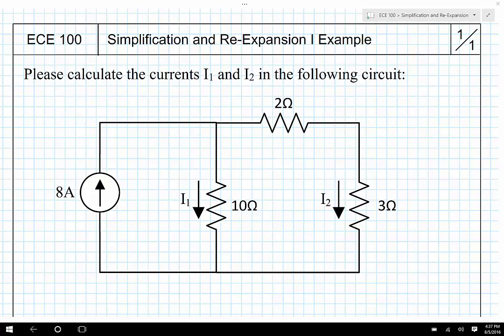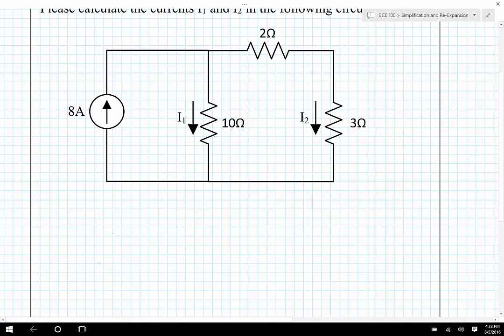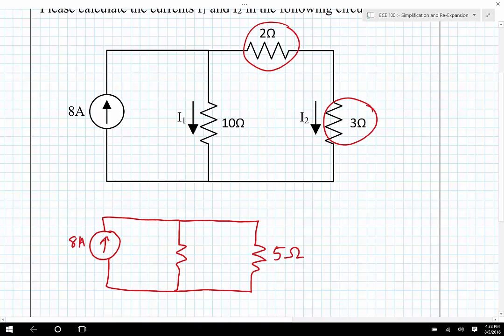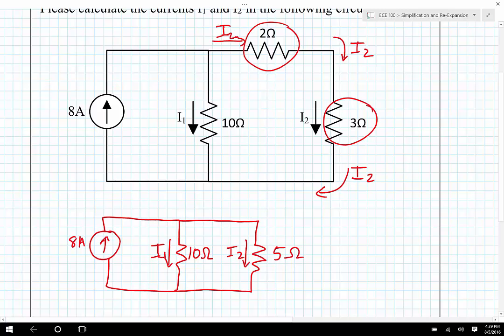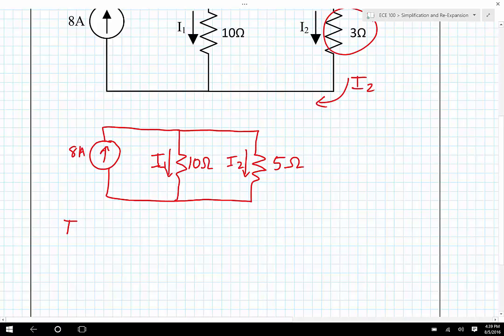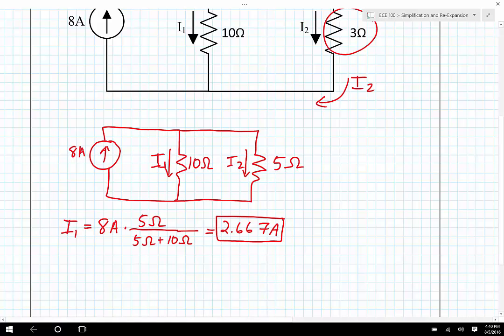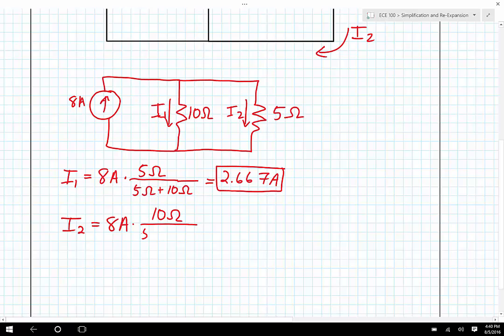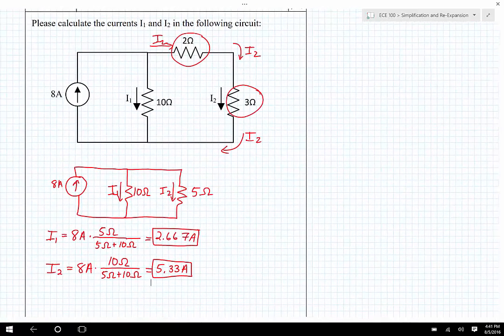ECE 100 09 Simplification and Re-Expansion I Example